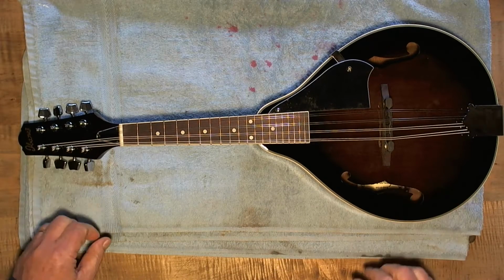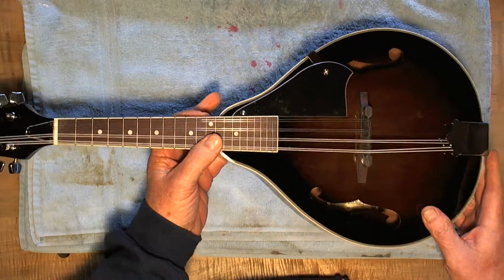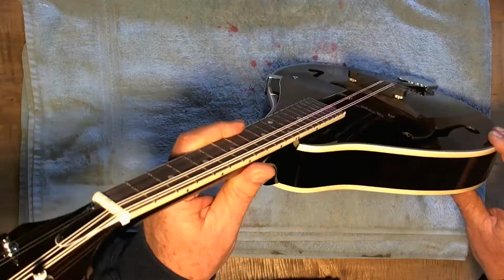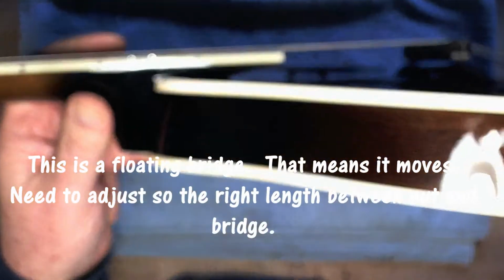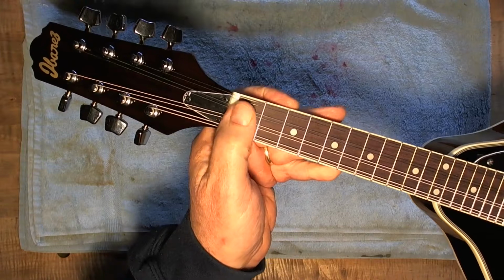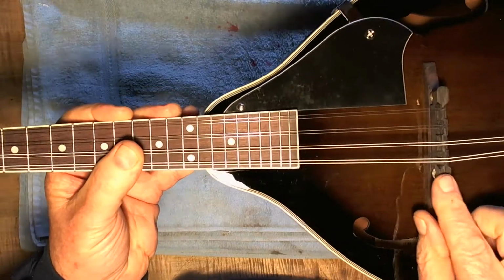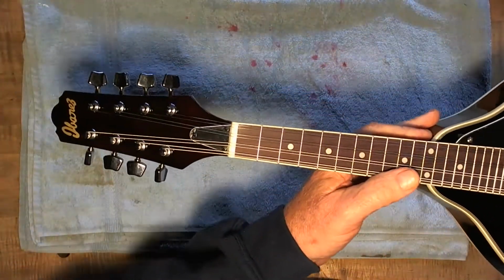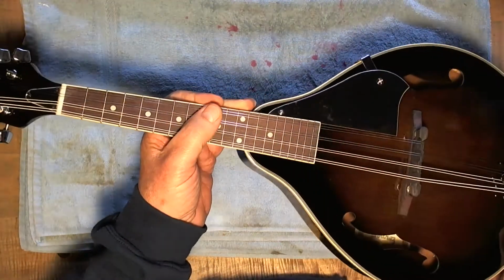playing the mandolin: getting started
Join me as I check out and setting up an A style mandolin for a friend of mine.

Here are some other great videos on how to setup a mandolin